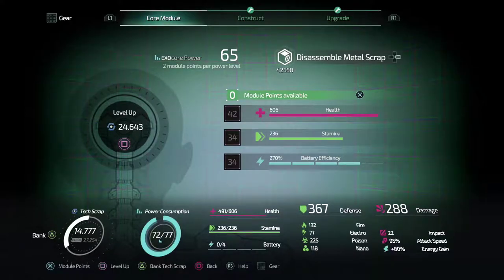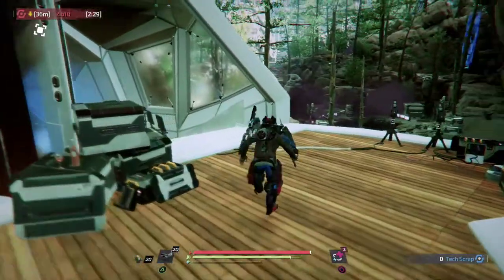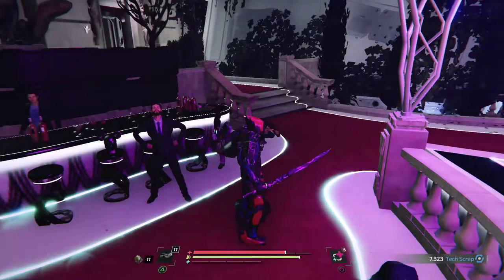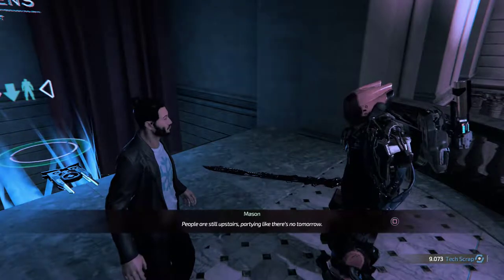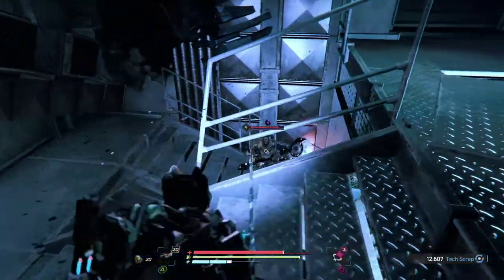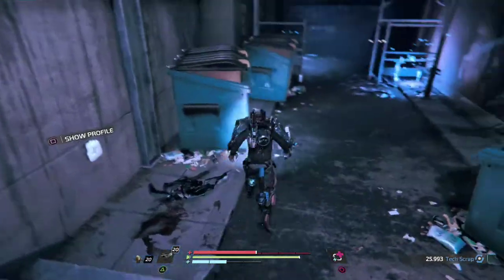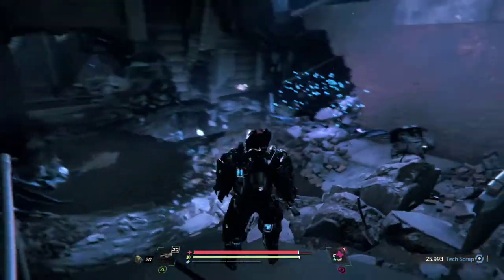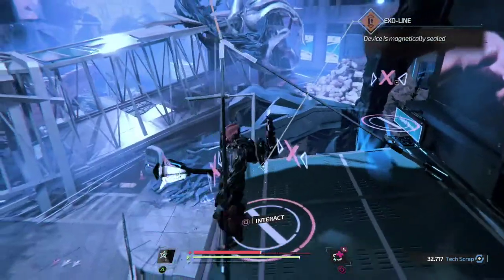The Surge 2 - Let's Play Part 31: Jericho City V2.0 (PS4, 1080p, full commentary)